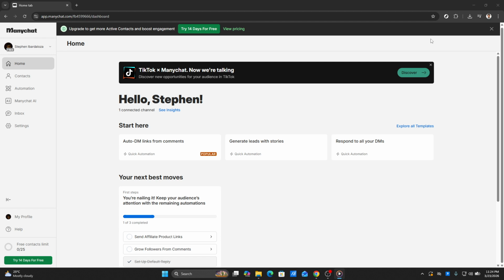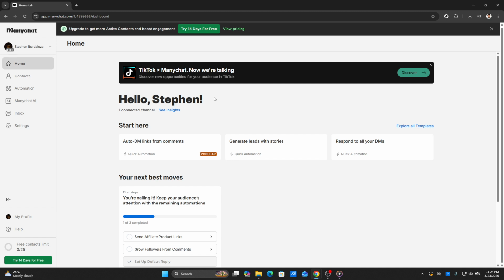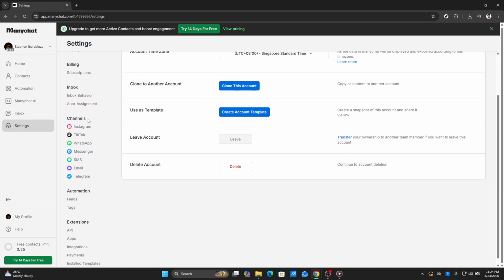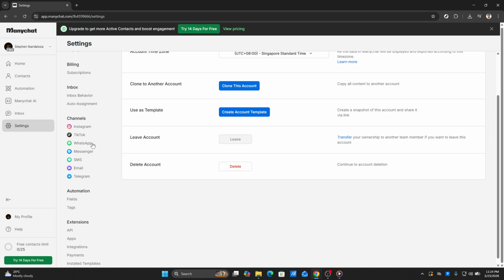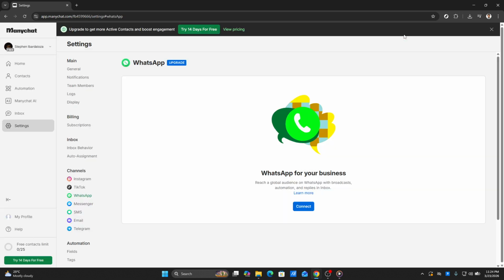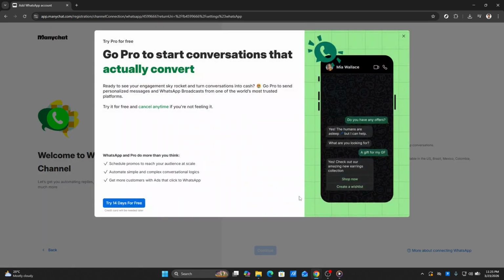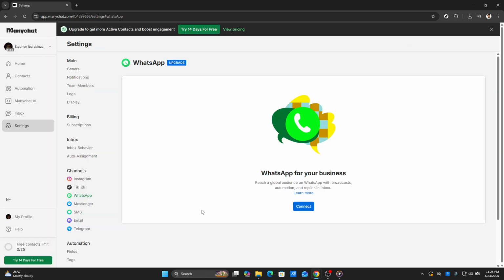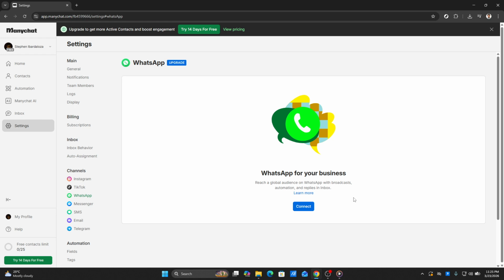How to Connect ManyChat to WhatsApp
In this video, I’ll show you how to connect ManyChat to WhatsApp.

The method is very simple and clearly described in the video. By following all the steps, you’ll easily learn how to connect ManyChat to WhatsApp for automation and messaging.